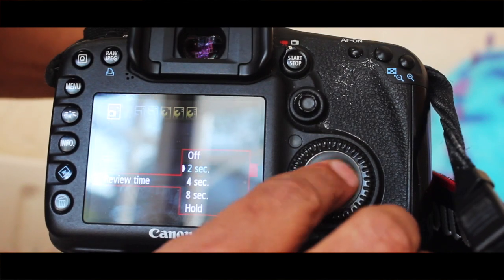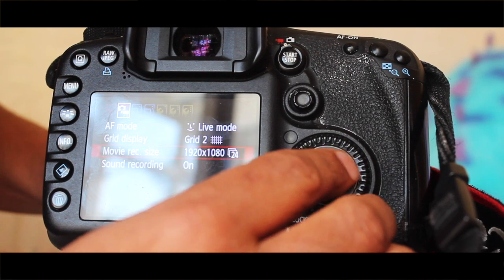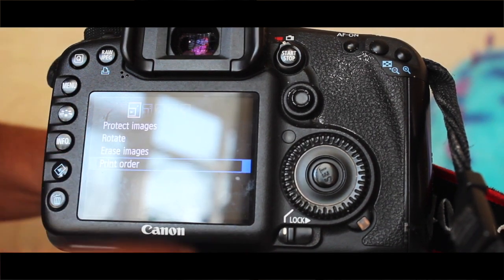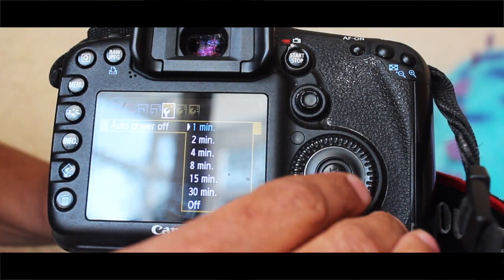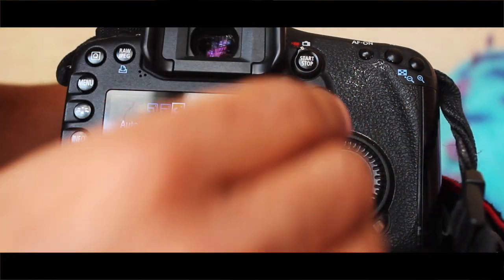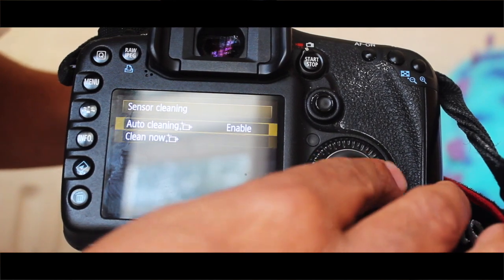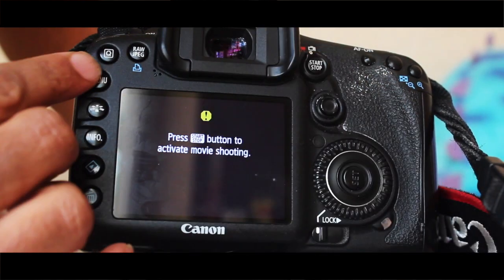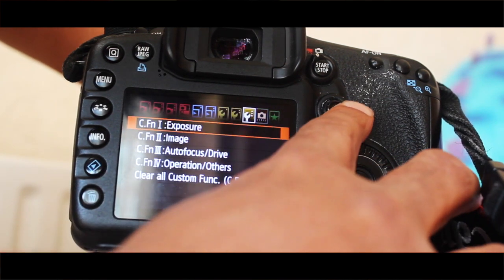A TRUE STORY ABOUT VIDEO SETTINGS ON A CANON CAMERA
Camera Filming Settings Tutorial for Canon Cameras